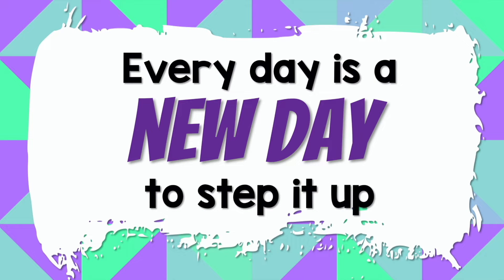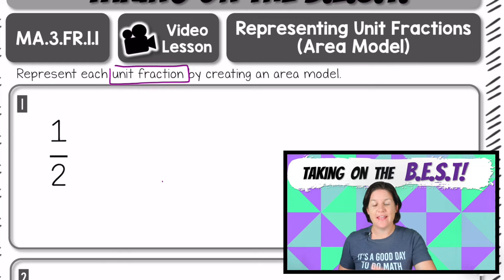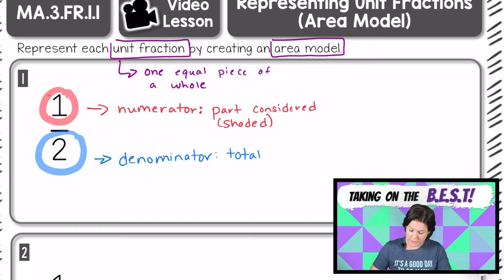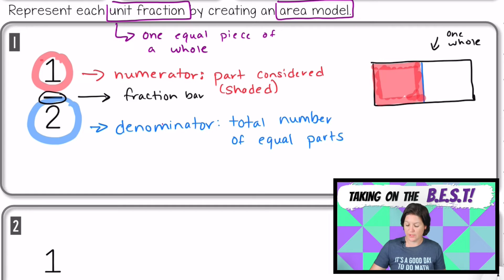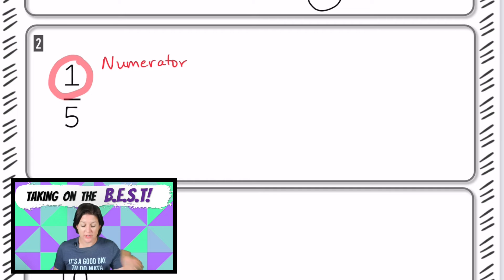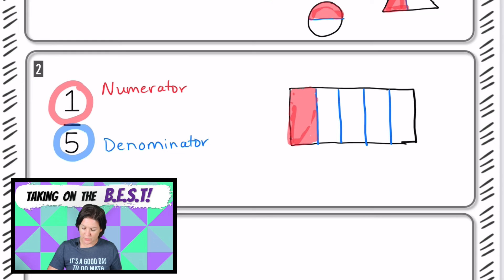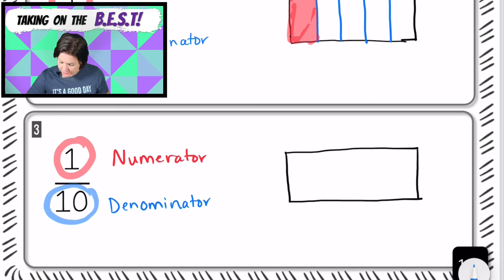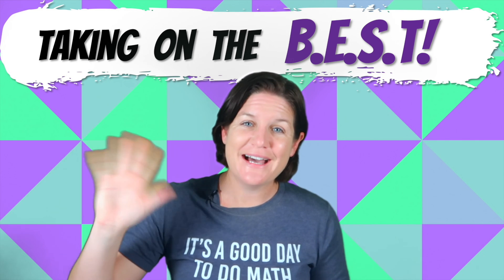3rd GRADE | Florida B.E.S.T FREEBIE | MA.3.FR.1.1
Please enjoy this special BONUS 3rd GRADE FREEBIE episode that comes directly from the Members Area of "Taking on the B.E.S.T." at McCarthyMathAcademy.com

Grab your this BONUS Freebie printable for this episode (PLUS gain instant access to all of the weekly FAST Math Freebie episodes)

How about a 15-Day Countdown to the FAST Math Assessment? Check it out!